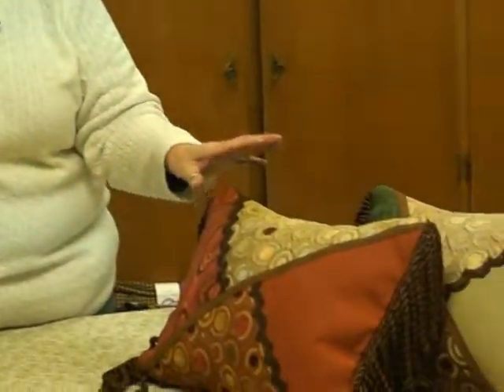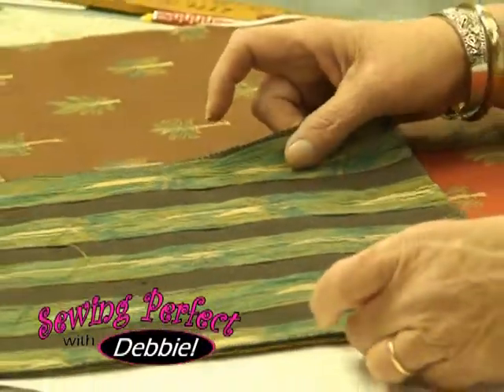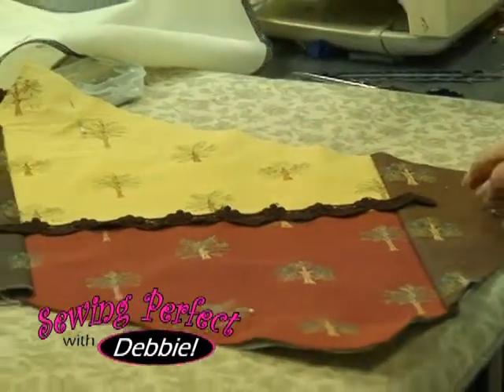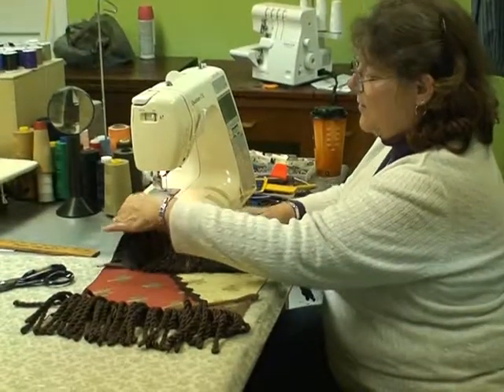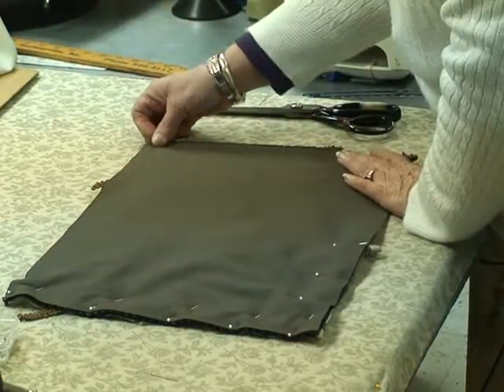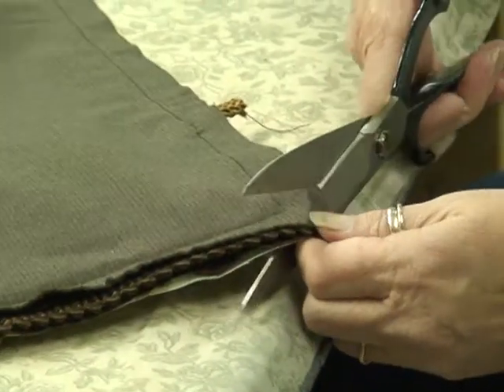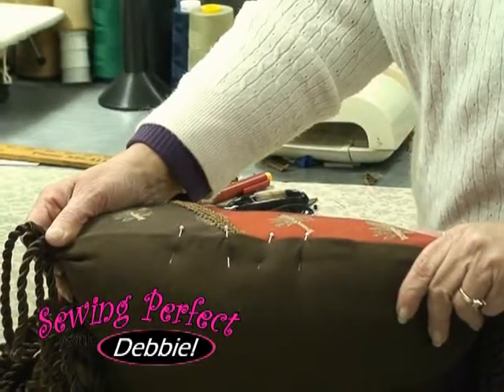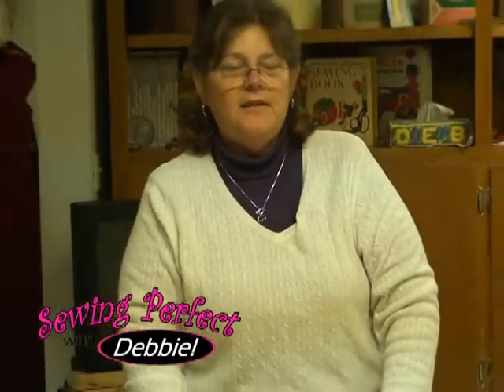Sew Perfect (Show 9)